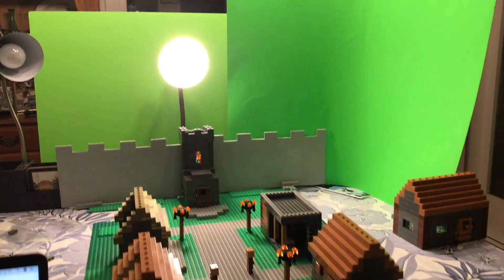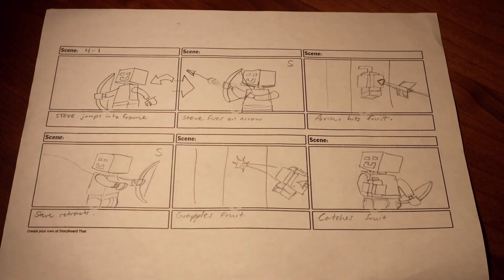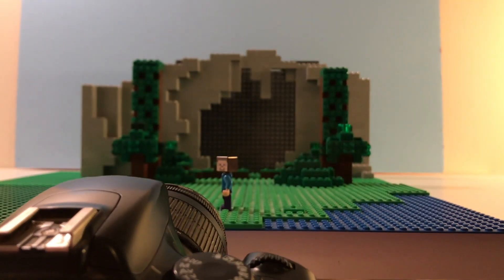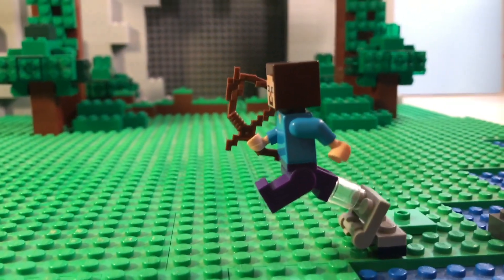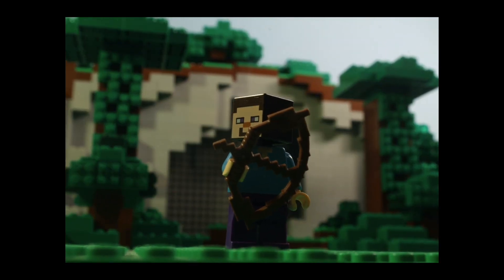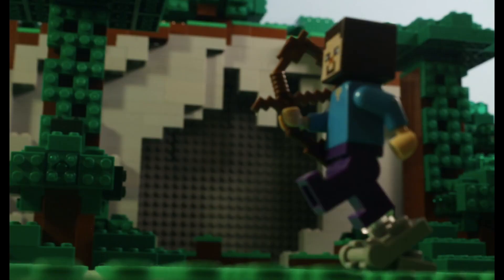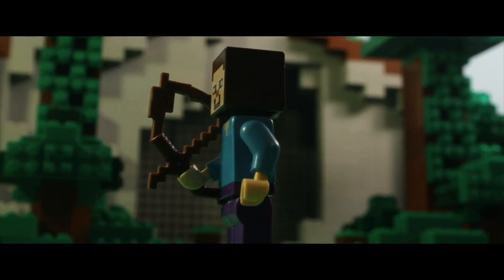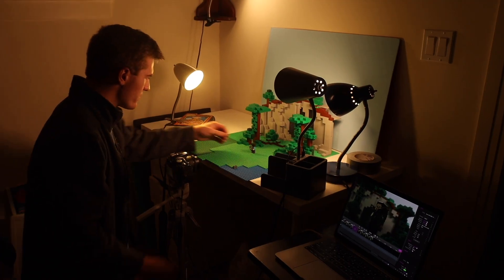From Storyboard to Animation (A Pro Guide to Stop-Motion)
In this video I break down my animation process- from the storyboarding of preproduction to the set design of production to the magical VFX work of postproduction. To demonstrate, I have documented my completion of a shot from my new film LEGO Minecraft: Night of the Nether (Part 1 is out). This video is not exactly a tutorial on the specifics of equipment and software, but you should be able to find plenty of great videos on YouTube that cover that, such as the behind-the-scenes videos from Brotherhood Workshop.

The Action Brick is a production company founded in 2013, dedicated to making LEGO content that takes what you love and makes you love it more.